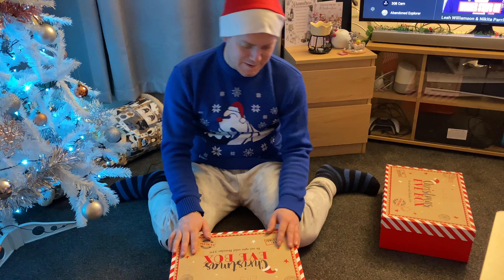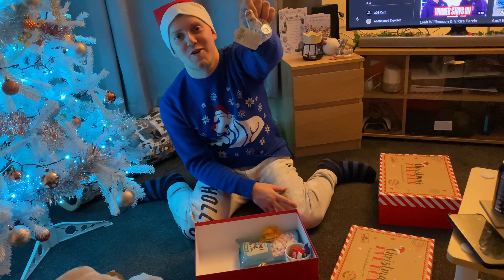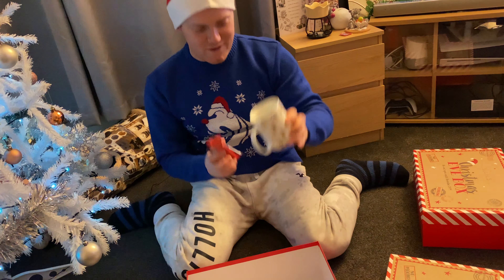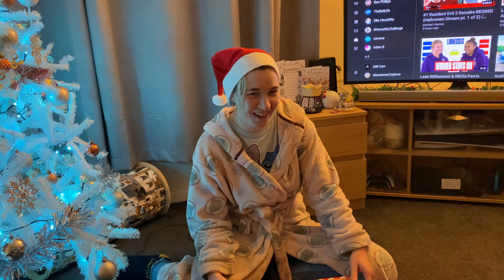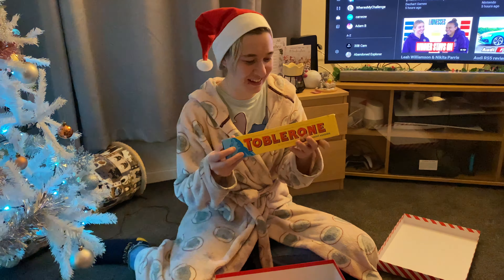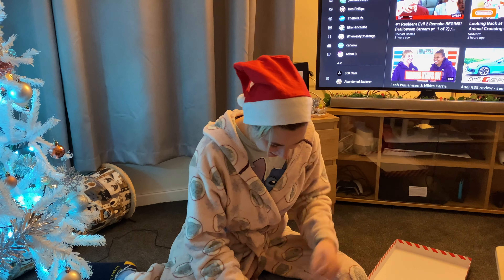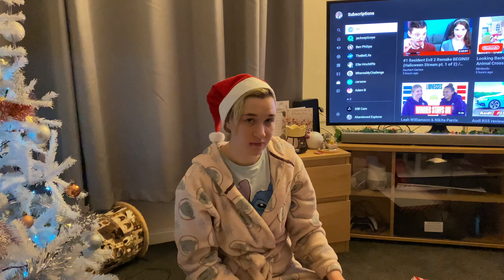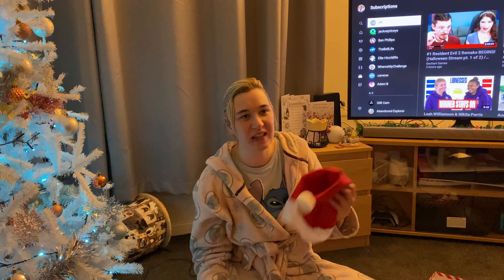Christmas Eve Vlog & Special Challenge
Welcome back to another festive video from our festive series. In this video we showed you our Christmas Eve boxes where we opened on camera and revealed what we got in each of our boxes! Also keep watching as after the vlog we have a special challenge added at the end of the video so keep watching to find out what we did. We hope you enjoy the video! Once again we hope you all have a great Christmas!